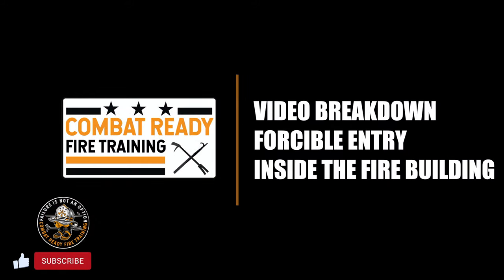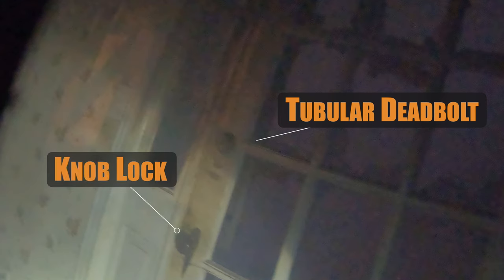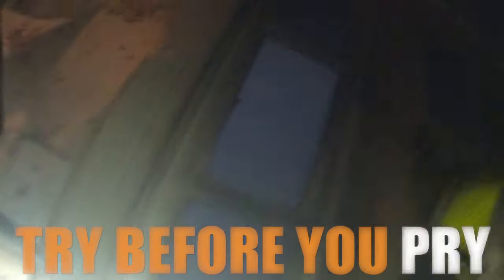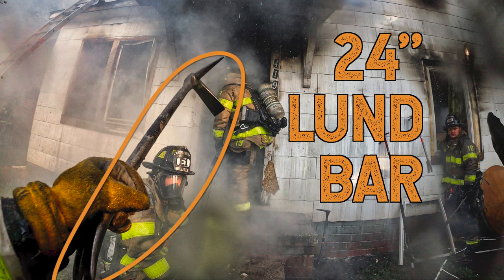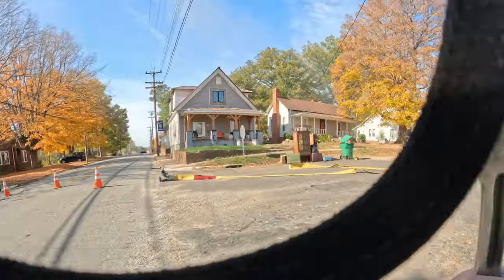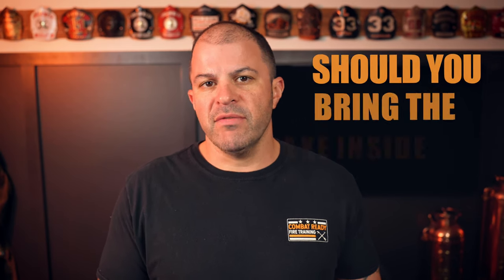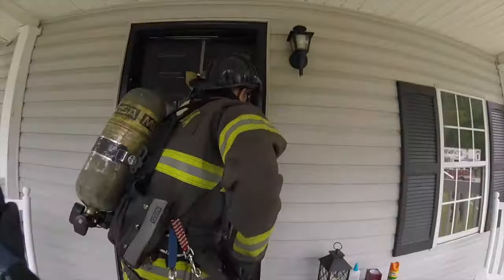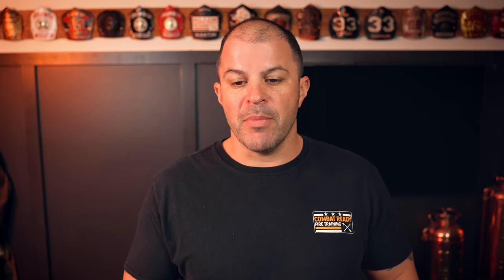7 Tips for Effective Forcible Entry - INSIDE the Fire Building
In this video breakdown we’ll go through tips and techniques for forcible entry on an outward opening door, utilizing actual footage from inside a working house fire.  Key points include:

- Door size-up - outward/inward, number and location of locks, and the types of locks we might encounter
- Forcible entry tool compliment
- Tool placement on the door - Halligan on Halligan example
- Setting the Halligan - setting the forks vs setting the adze
- Forcing the door - 2 options for working the bar
- Extending your leverage
- Maintaining door control - avoid having to force it twice

**Plus I’ll answer...**

- What tool do I usually carry when I’m in a division supervisor role?
- Should you bring the axe inside with you?
- Setting the. Forks vs. setting the adze - why did I choose adze in this scenario?
- How close should you place your tool to the lock?
- When and why do you need finesse to force a door?

00:00 Introduction
00:30 The Fire Scenario
01:07 Door Size-Up
02:37 Forcible Entry Tool Compliment
03:32 Should you bring the axe inside?
05:03 The Halligan as a Striking Tool
05:38 Tool Placement on the Door
07:14 Setting the Fork or the Adze?
09:04 Setting the Halligan
10:18 Forcing the Door
12:35 Extending Your Leverage
12:55 Controlling the Door
13:55 Where to get more info

🔥⬇️ LINKS & RESOURCES ⬇️🔥